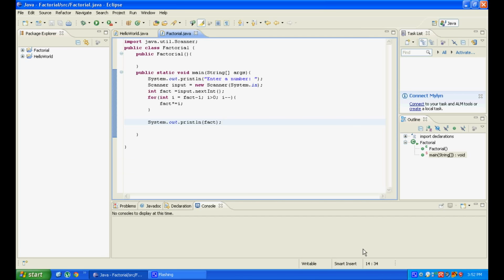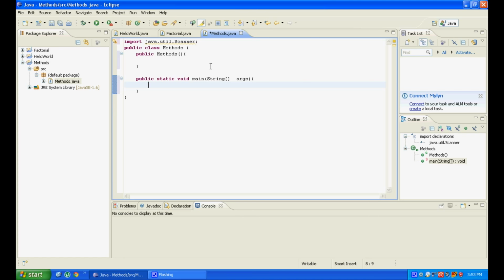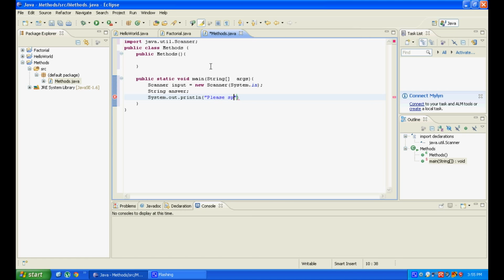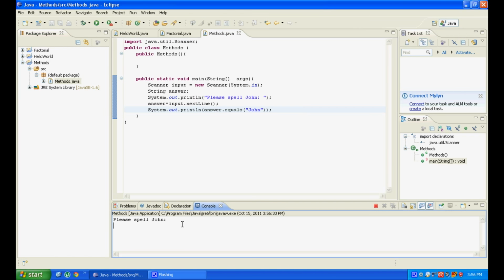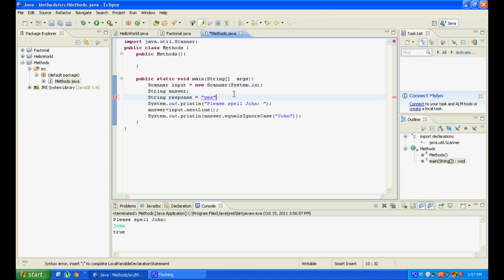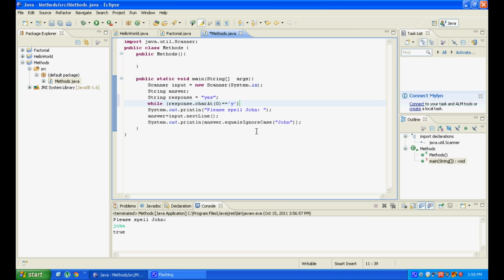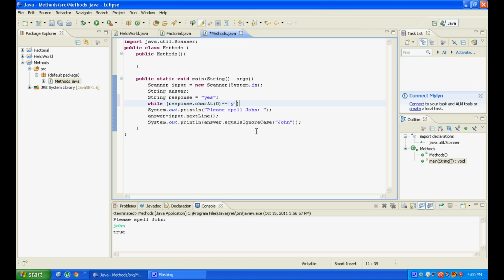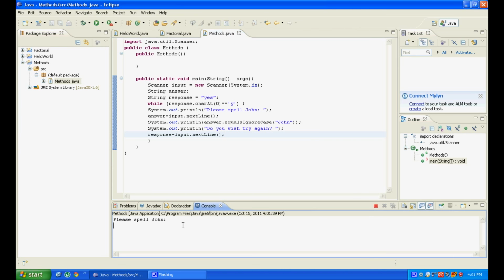Intro to Java Programming Ep5: Methods of the String class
In this tutorial I cover methods of the string class including .equals, . equalsIgnoreCase, and .charAt.

Sorry for the crappy audio quality, I forgot to turn my box fan off, and it caused static on the mic.